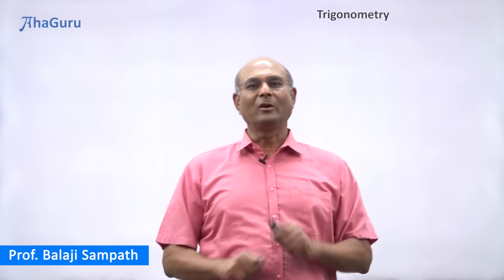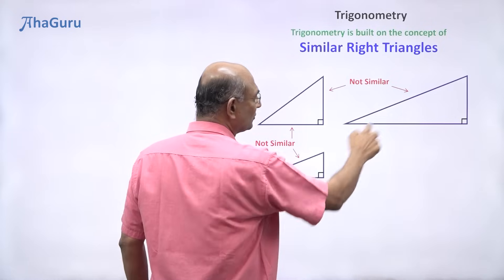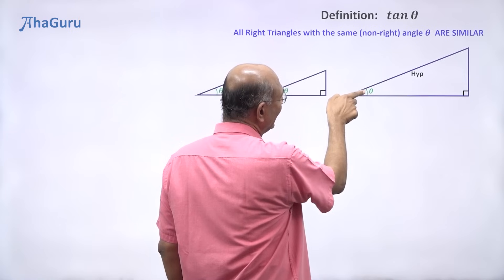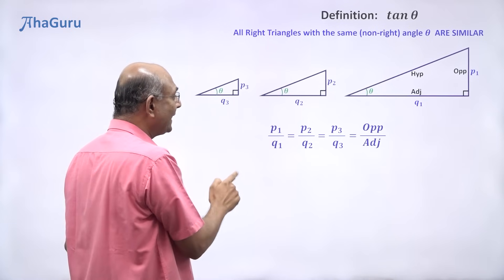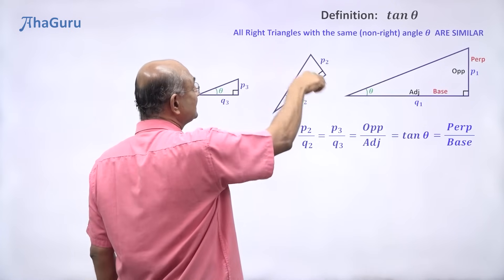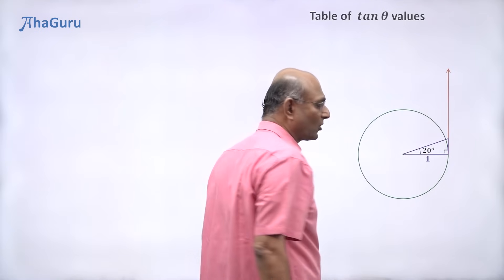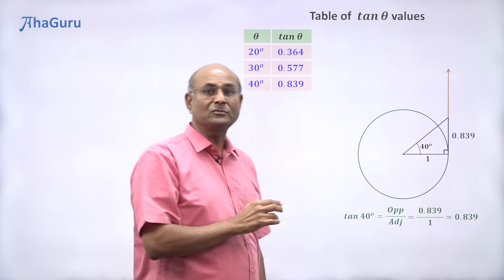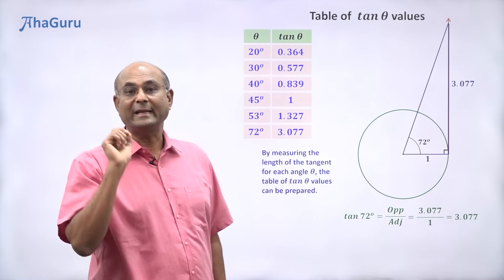Definition of tan θ - Class10 Maths | Chapter 8 Trigonometry | AhaGuru Prof. Balaji Sampath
What is tan θ in Trigonometry?
🤔 In this video, Prof. Balaji Sampath from AhaGuru explains the definition of tan θ in a simple and easy-to-understand way.

📌 In this session, you will learn:
✅ The meaning of tan θ = Opposite / Adjacent
✅ How to calculate tan θ using a right-angled triangle
✅Trigonometric Table for tan θ
✅ How to apply trigonometry in problem-solving
✅ Shortcut tricks to remember formulas

🔥 Perfect for Class 10 students preparing for exams!

Happy Learning!